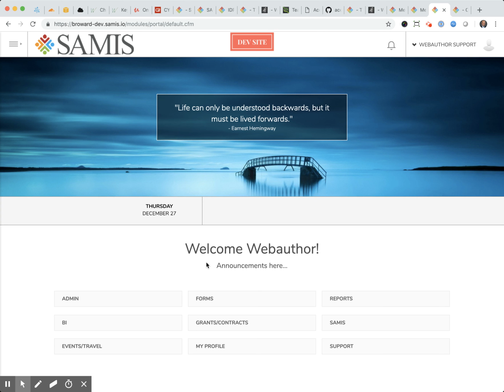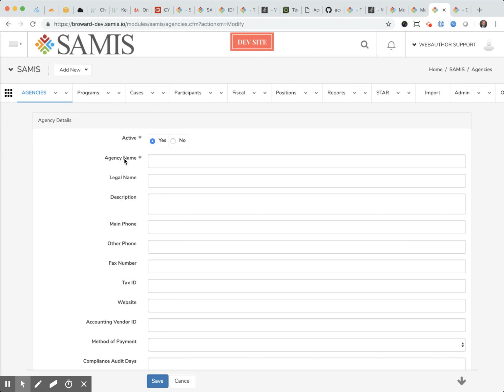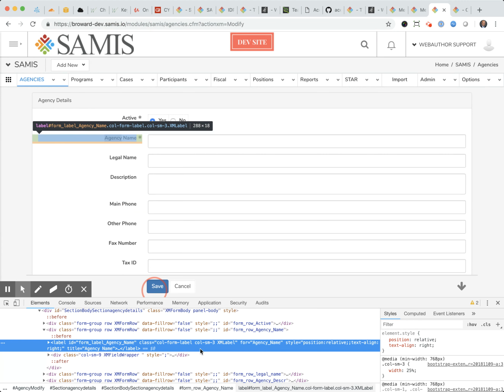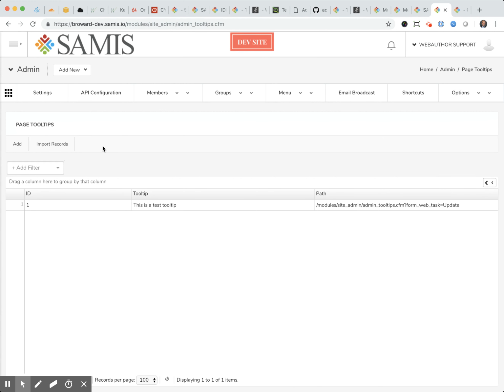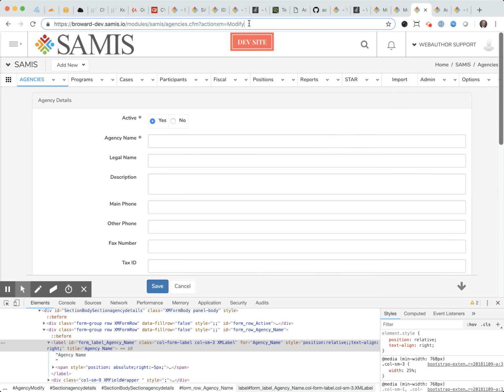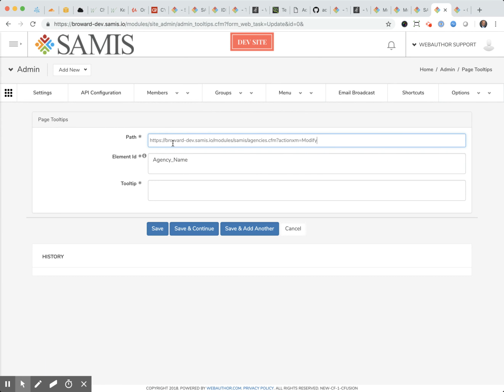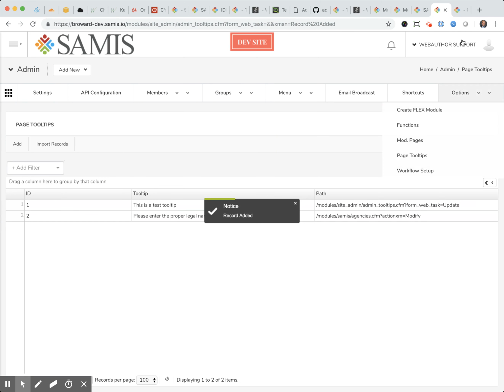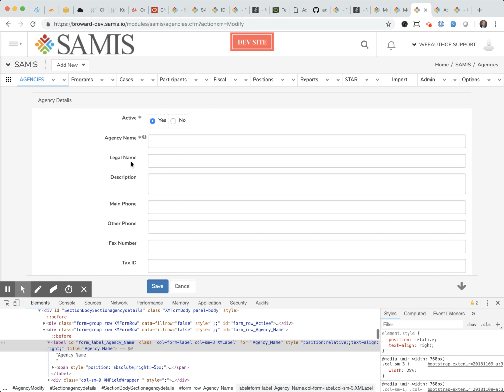NonPMEnh 19-111 Setting up Tool Tips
The attached video provides instruction on using new features in the SAMIS application or on correcting a recently error.